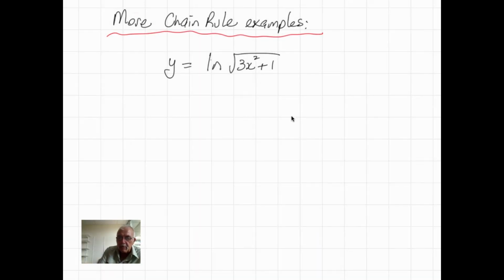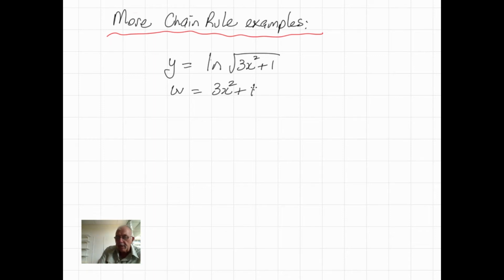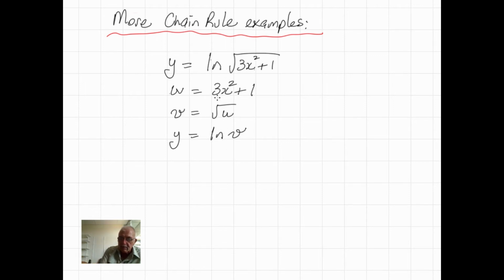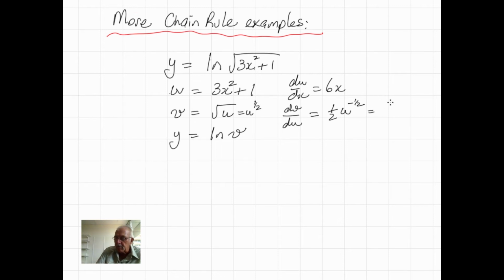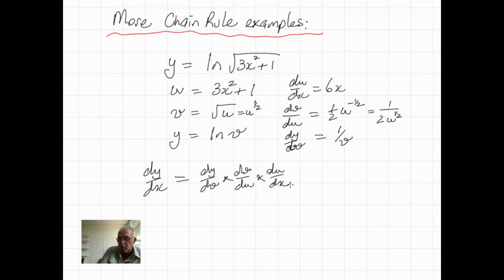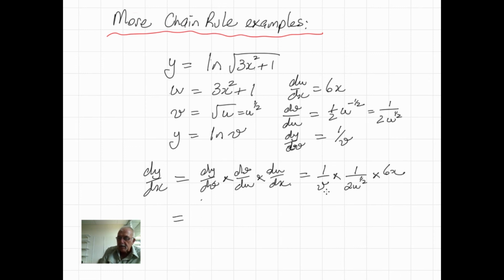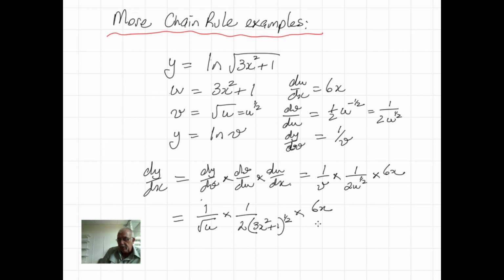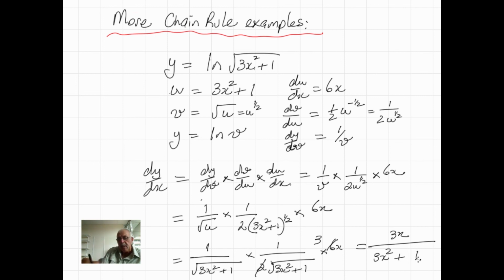C192 The Chain Rule Worked Example 2